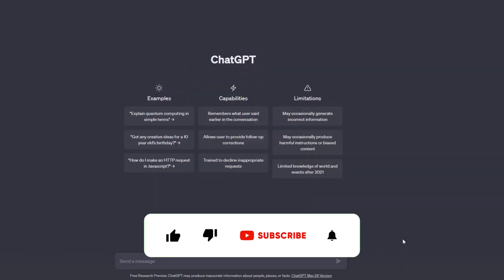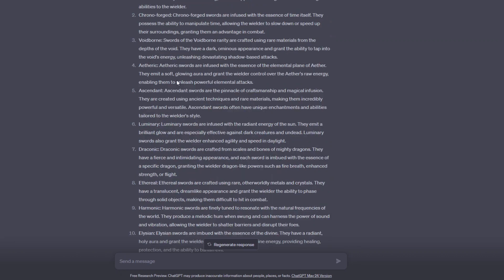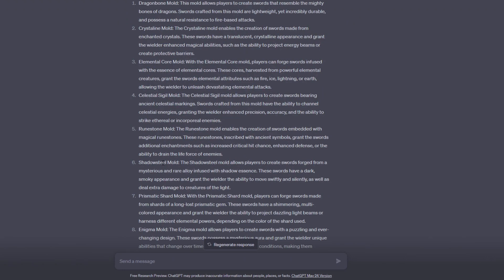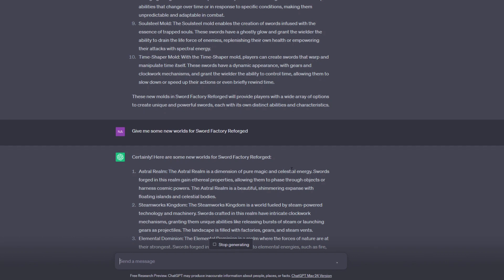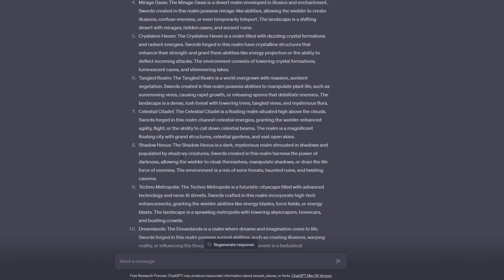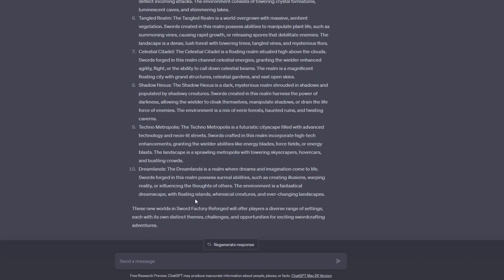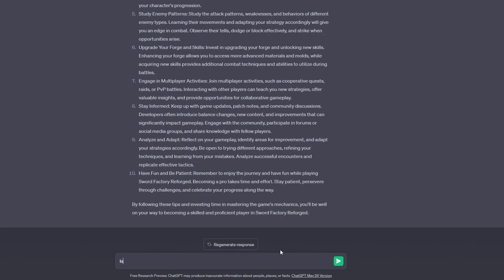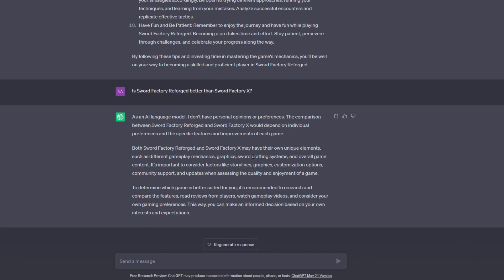ChatGPT Made Me PRO in Sword Factory Reforged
I asked ChatGPT for some insanely cool update ideas, as well as how to become a pro in Sword Factory Reforged, and it might have truely made me pro!

0:00 Intro
0:39 Give me new rarities
2:38 Give me some new molds
6:39 Give me some new worlds
10:11 Give me a portal idea
13:22 How to become pro